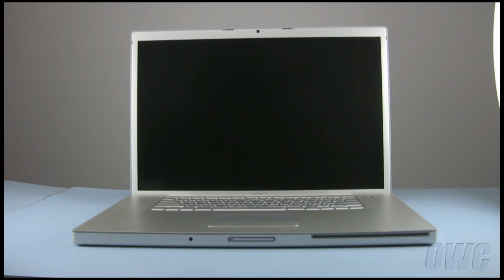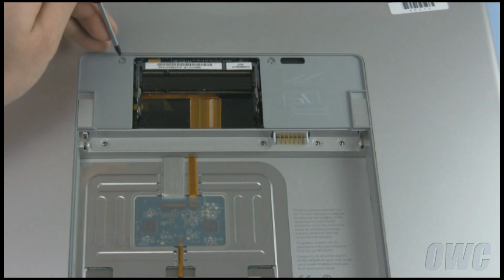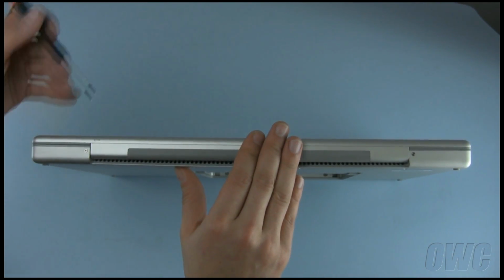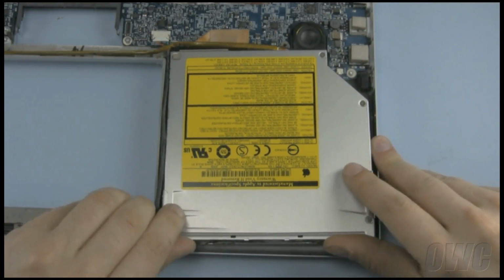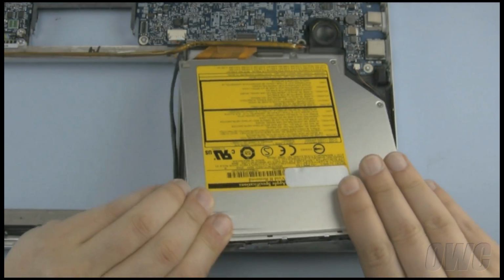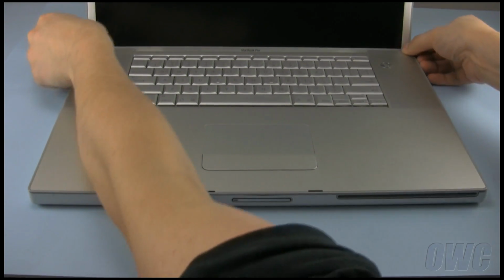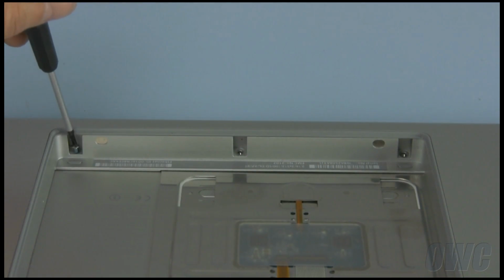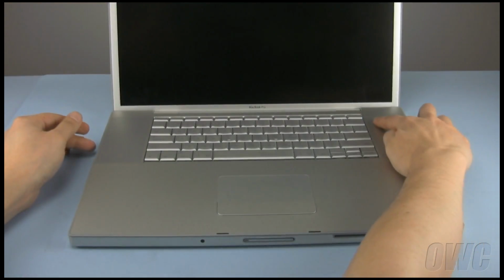17-inch MacBook Pro Pre-2009 Optical Drive Installation Video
OWC's step-by-step video of how to install an optical drive in the Apple MacBook Pro 17-inch. Model ID: MacBookPro1,2, MacBookPro2,1, MacBookPro3,1 & MacBookPro4,1.